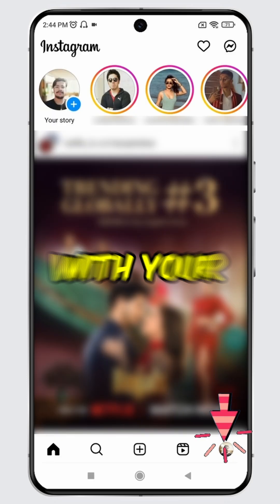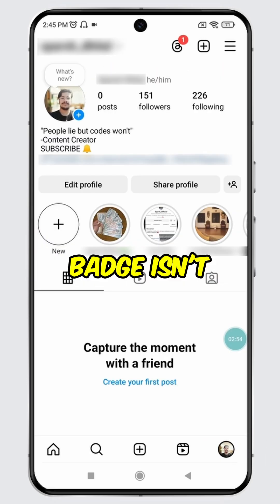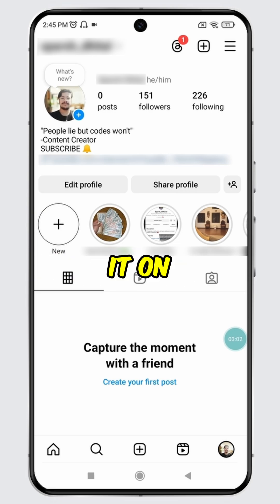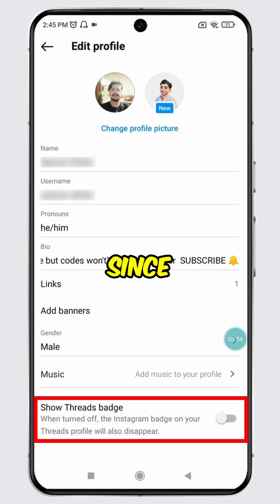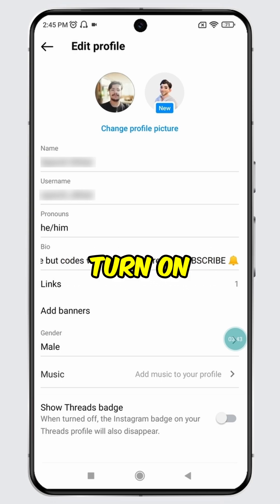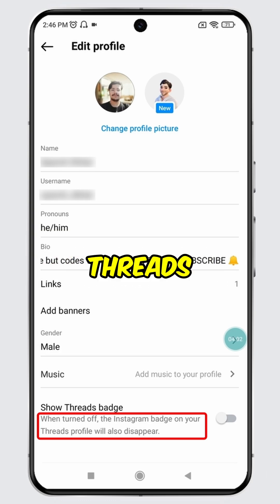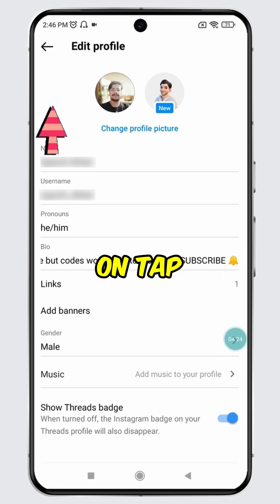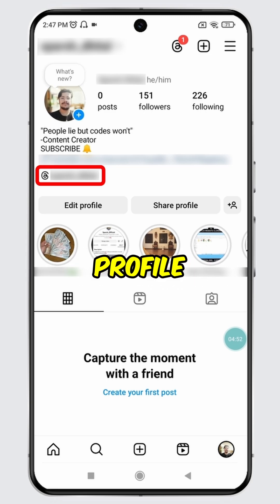How to Unhide Threads Badge on Instagram | Unhide Threads Badge on Instagram Profile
In this video, you'll learn how to unhide the Threads badge on your Instagram profile. If you’ve previously hidden the Threads badge and want to bring it back, this quick tutorial will guide you step-by-step to restore the Threads badge on your Instagram bio.

⏳ Timestamps:
00:00 - Intro
00:15 - How to Unhide Threads Badge on Instagram
00:35 - Unhiding Threads Badge on Instagram

For the latest Instagram tips, updates, and step-by-step mobile tutorials.